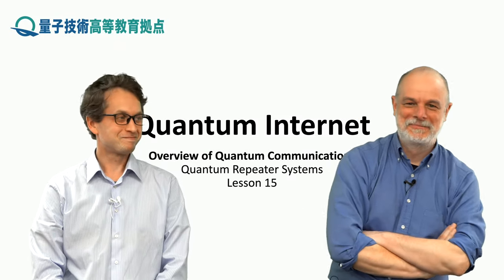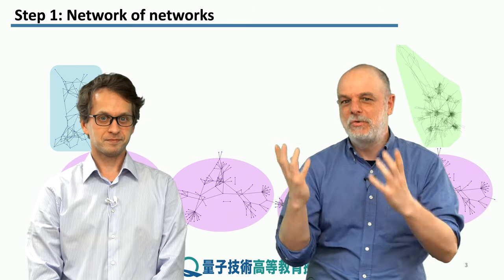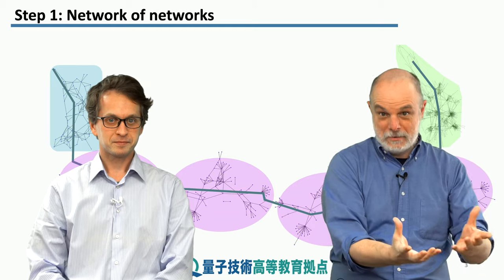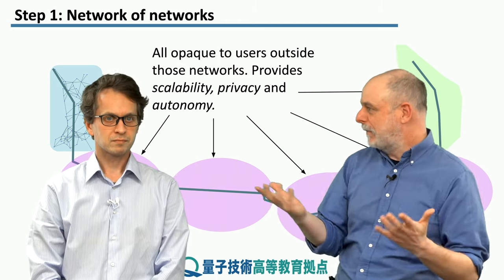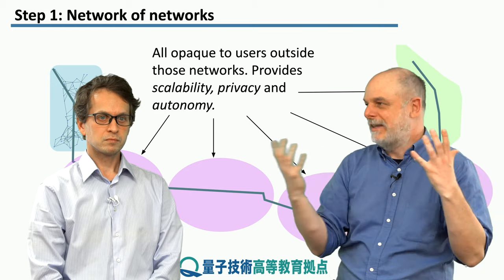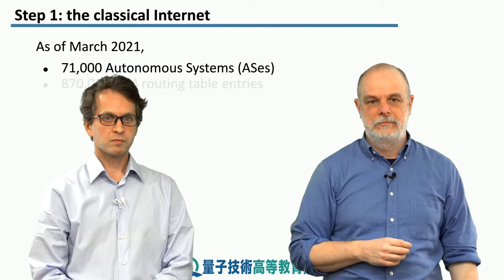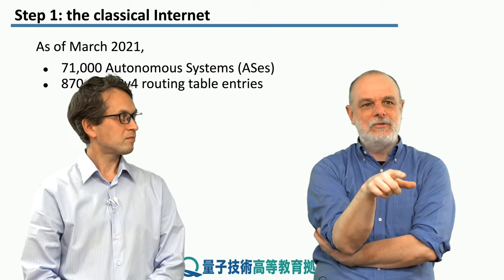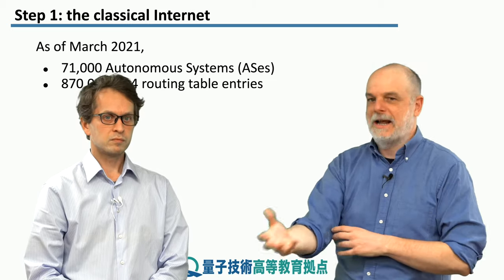15-1 Networks of networks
Lesson 15 Quantum Internet
Step 1: Networks of networks
The last lesson of this module looks at how one can combine the elements we have studied into a single network of quantum networks, the Quantum Internet.